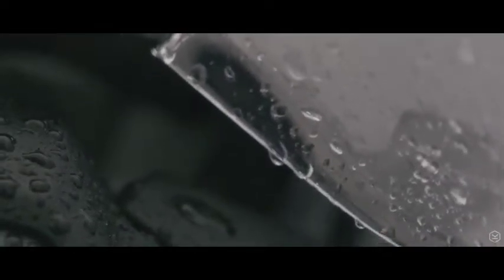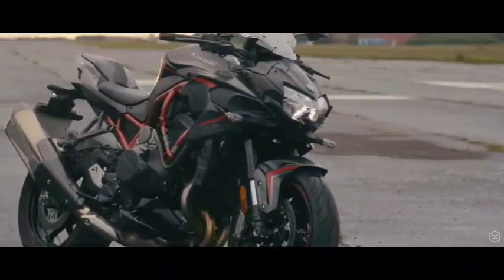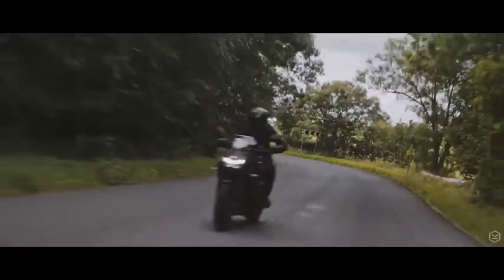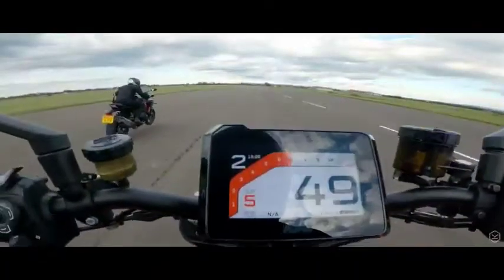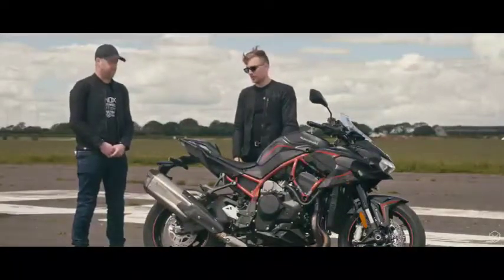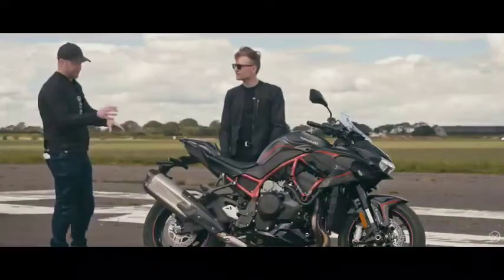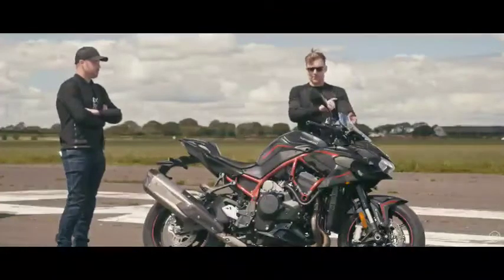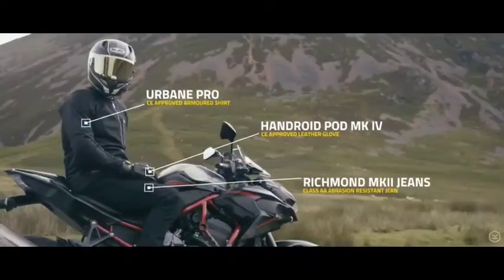Kawasaki ZH2 2020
Kawasaki ZH2 review by KNOX

With 1 in 3 motorcycles purchased now being from the naked sector, we shouldn’t be surprised that manufacturers are innovating in order to stay ahead. But with the ZH2, Kawasaki haven’t just bolted on a piece of tech to their range topper… they’ve strapped a supercharger to it!

For 2020 Kawasaki have made a huge footprint in the Super Naked sector with their 1000cc supercharged Kawasaki ZH2 2020. A different take than a lot of the new competition in the sector, the ZH2 very much builds on the attributes that other Zed bikes are famous for, but brings a thrust with it more comparable to a Jet than a combustion engined motorcycle. In short, the ZH2 is an incredible do it all bike that can be ridden every day in pretty much every riding environment, but doing so with more performance and drama than most would ever have the guts to use!

In our ZH2 acceleration testing, we took the bike in excess of 150mph on the airfield and its performance was incredible, neck and neck with KTM’s 1290 SuperDUKE R in a straight-line, and then saying “good night” to it on gears above 3rd in roll on performance. But speed isn’t all the ZH2 is about, it’s a great handling road bike, often overlooked by other media in our opinion, and while less sporting than others, holds a great line!

Like any bike out there, there are a couple of niggles that we found and discuss in the video, but make no mistake, the Kawasaki ZH2 is an incredible motorcycle and we loved every minute with it!